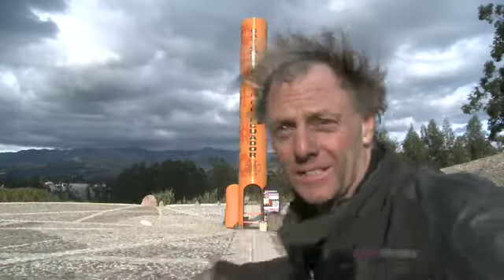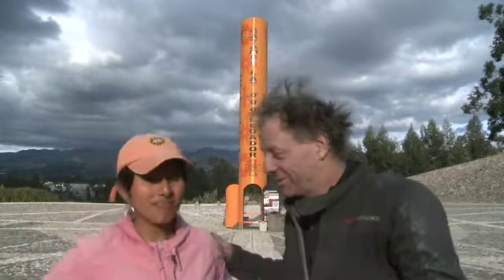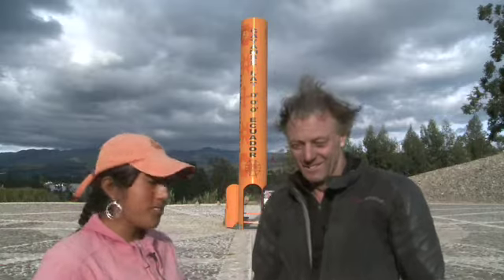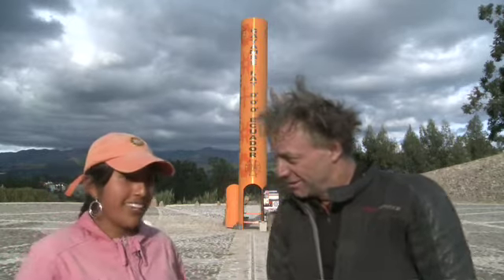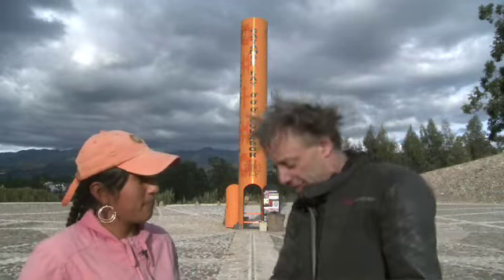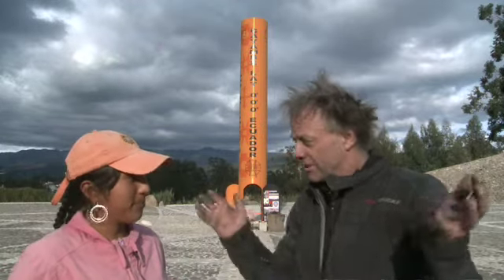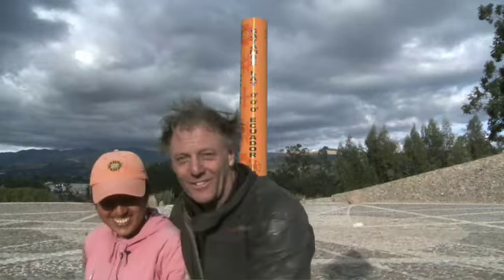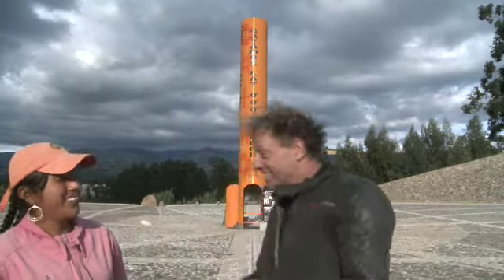Nick Sanders Parallel World Tour - Crossing the Equator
Nick Sanders crosses the Equator and he nears the end of his Parallel World Tour